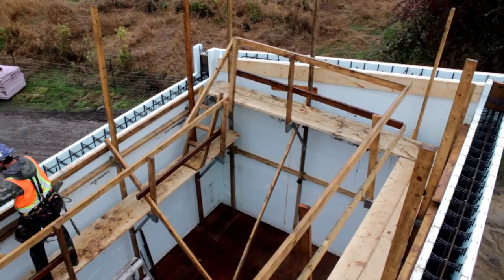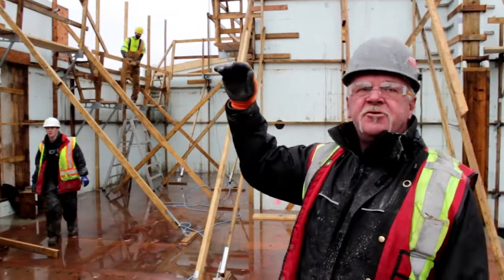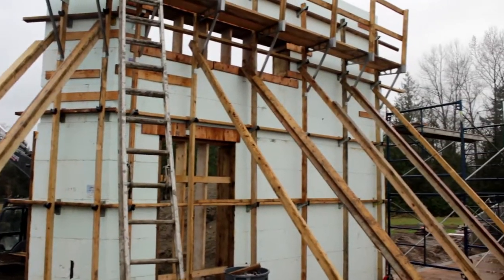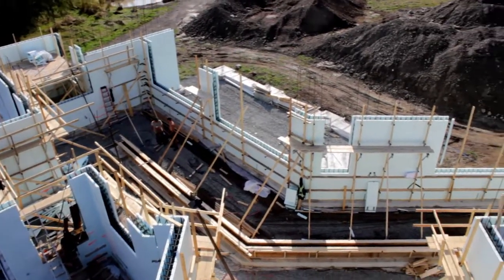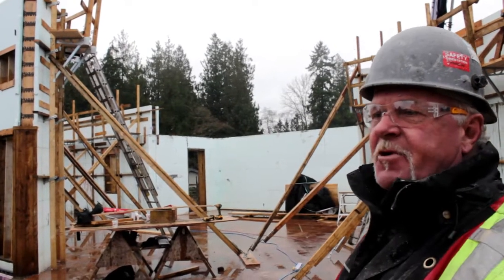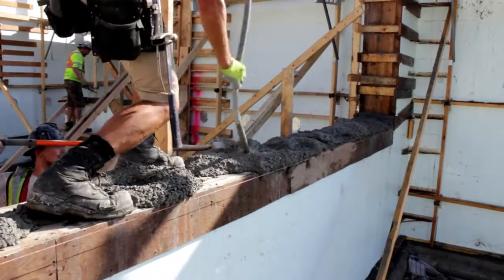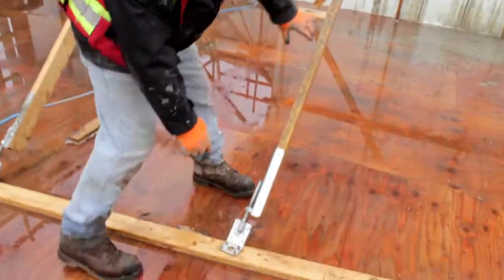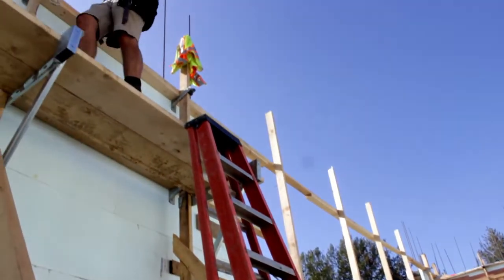Tall Wall - Zont ICF Bracing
DT Royal Construction goes into detail how they braced this Insulated Concrete Form home. With over 400' of ICF wall up to 24' high, this was a challenging build for Versa Homes in Langley, BC.
They used rolling scaffolding to build the ICF walls. And then installed our Zont bracing system to straighten and provide a walkway.
The concrete was placed over three separate days to achieve the heights required, and to build the walls off of the floor system.